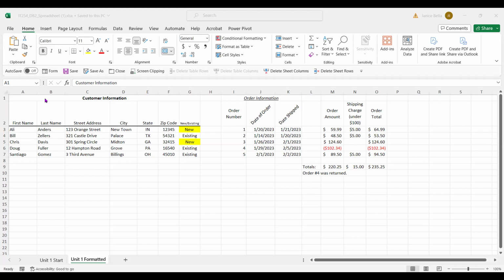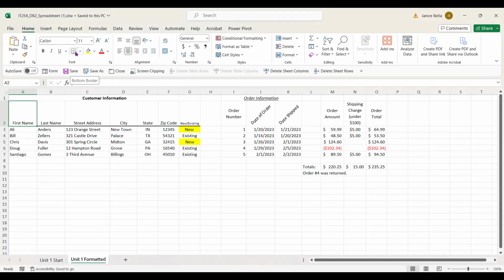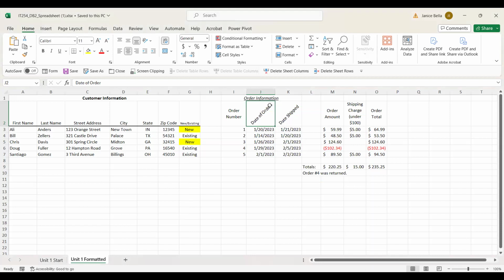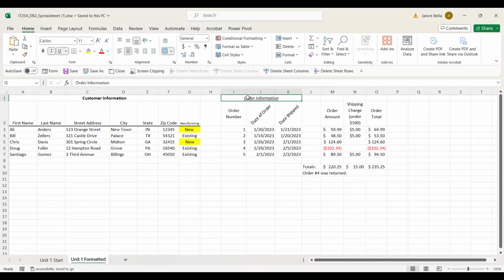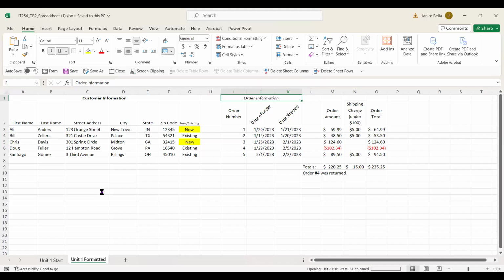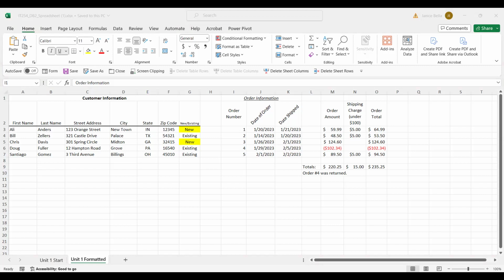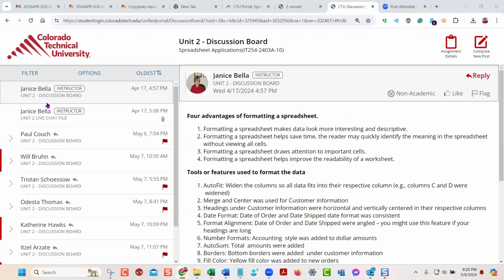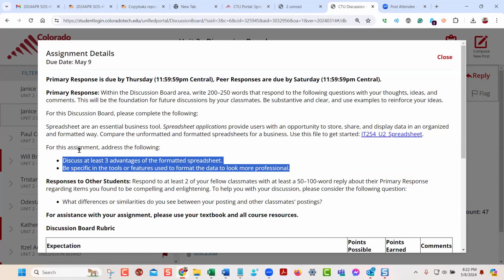Unit 2 Discussion Question